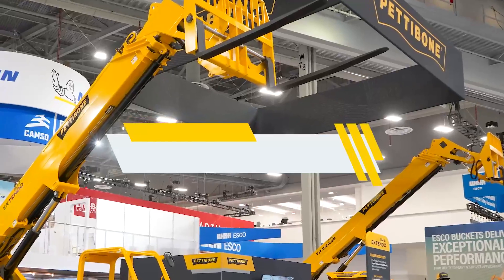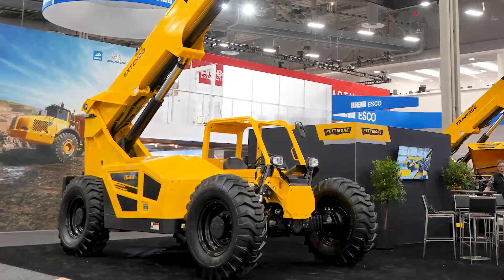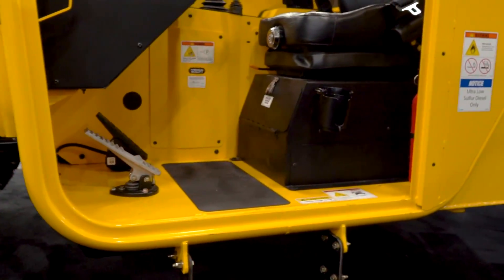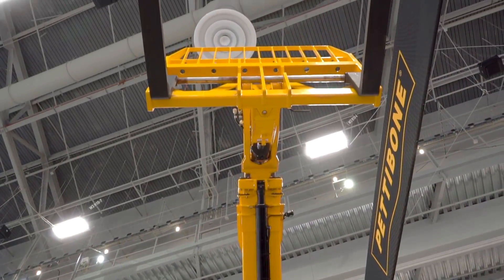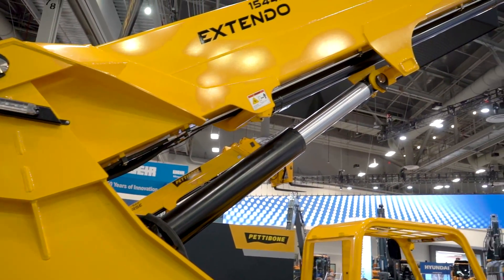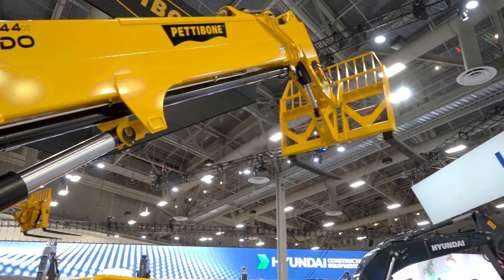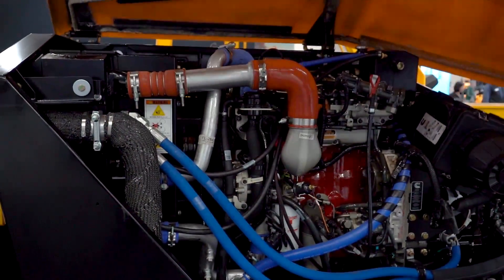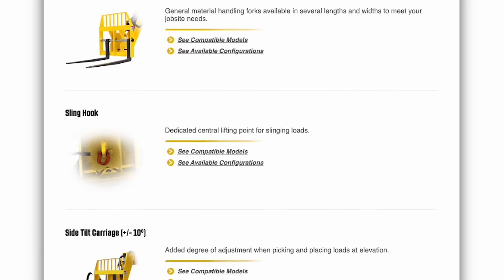Pettibone Extendo 1544X Telehandler Overview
Pettibone has expanded its X-Series lineup, adding two new 15,000-pound-capacity telehandlers to deliver increased load capacity on building sites, highway construction and pipe handling applications. Pettibone project engineer John Westman walks through the design, features and benefits of the Extendo 1544X telehandler model.